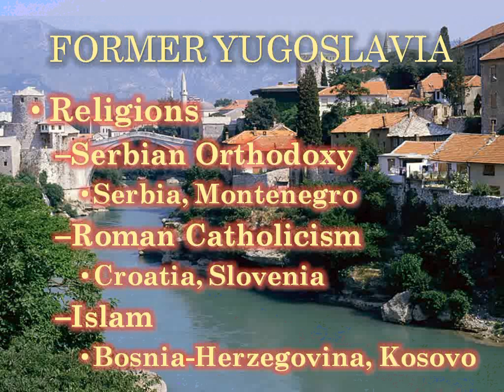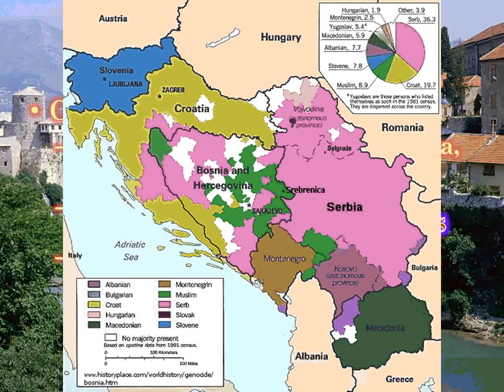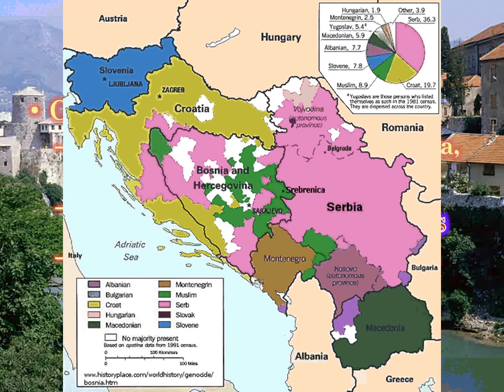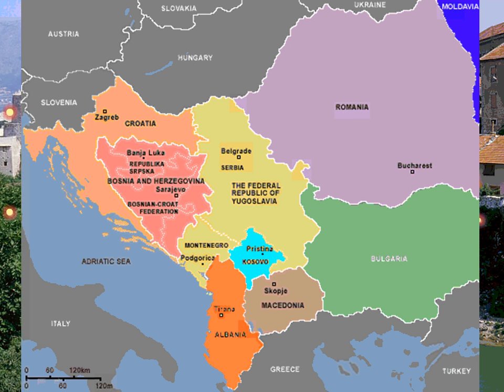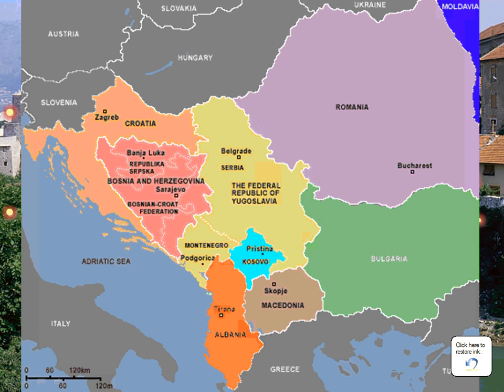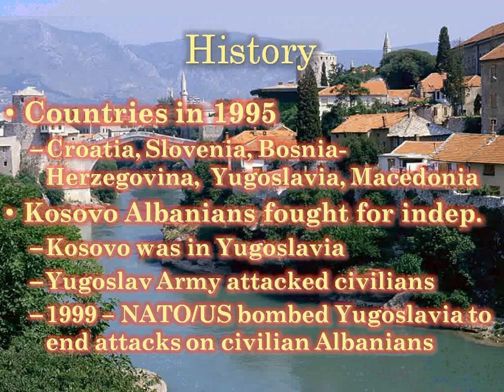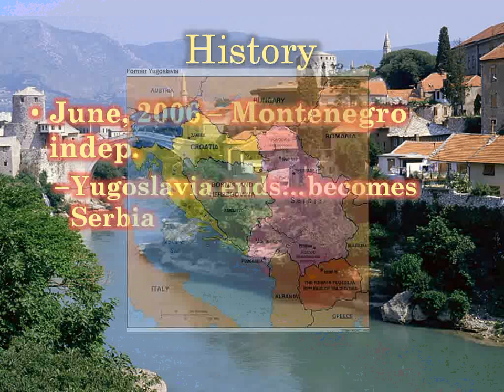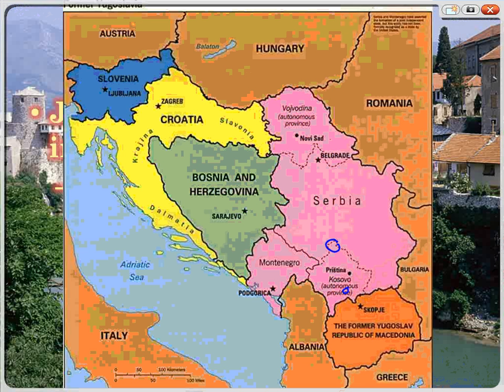13 3 Former Yugoslavia